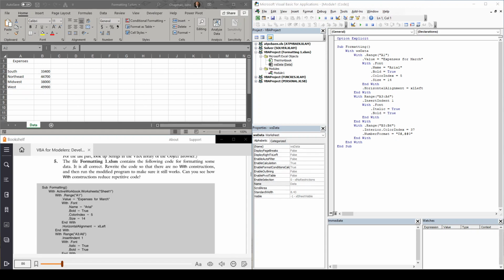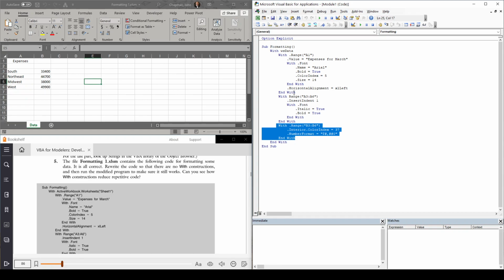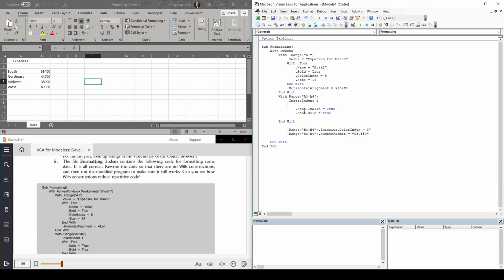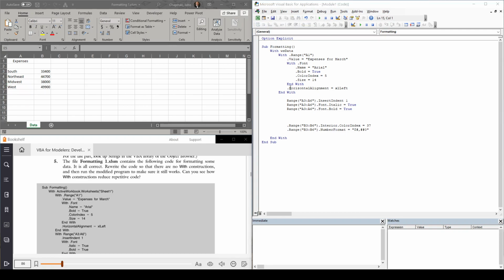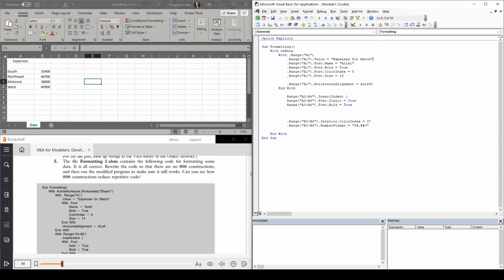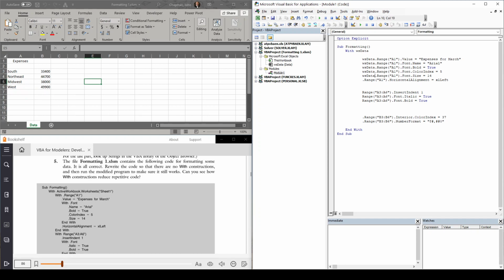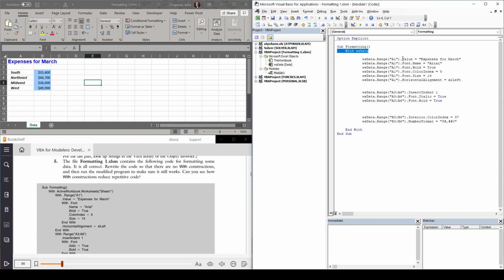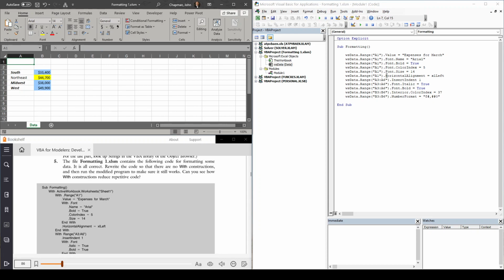Albright VBA - Chapter 5 Exercise 5.5